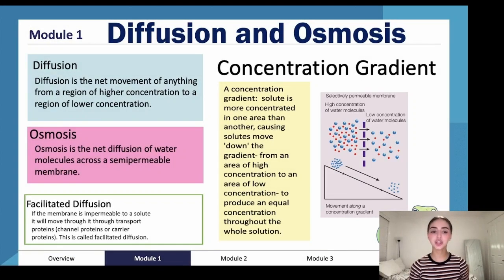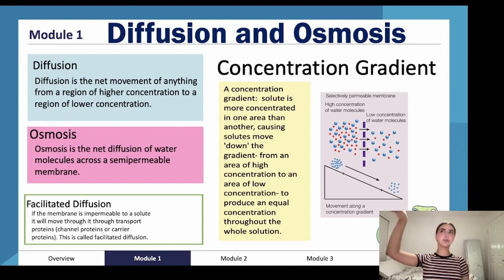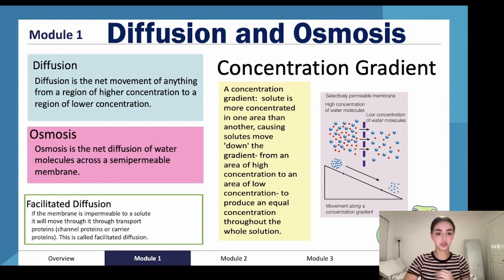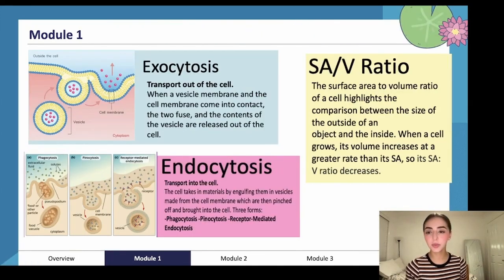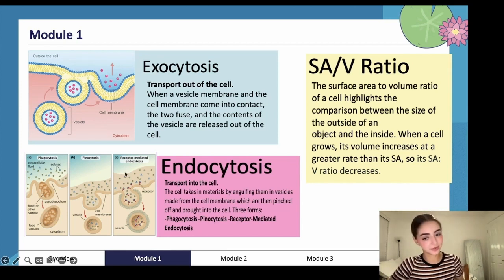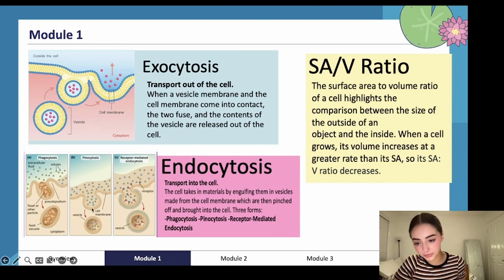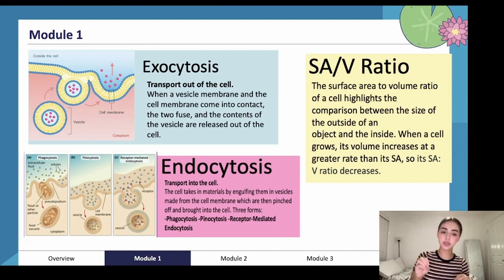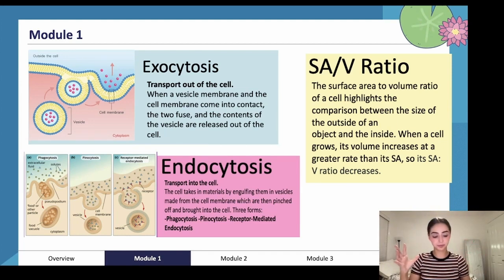Diffusion and Osmosis | HSC Year 11 Biology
An expert summary on Diffusion & Osmosis for HSC Year 11 Biology. Covers everything you need to know including; exocytosis, endocytosis, surface area to volume ratio, and more!